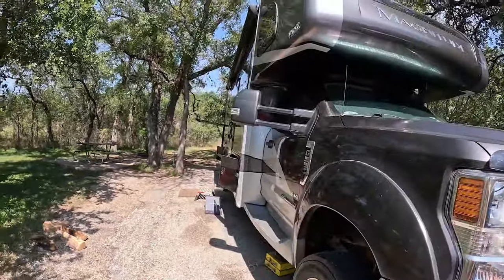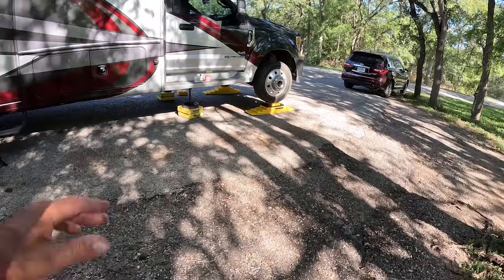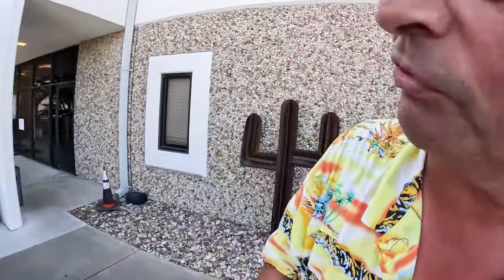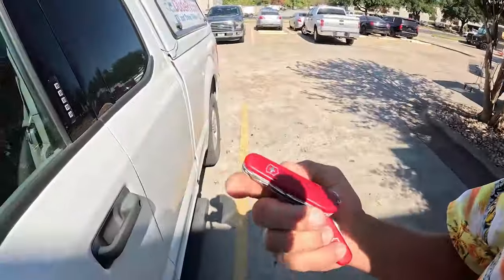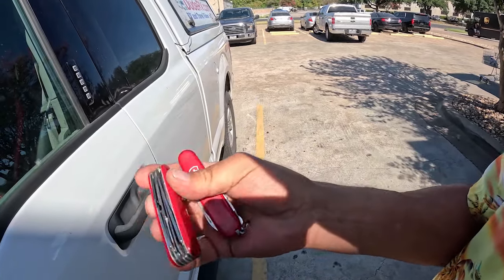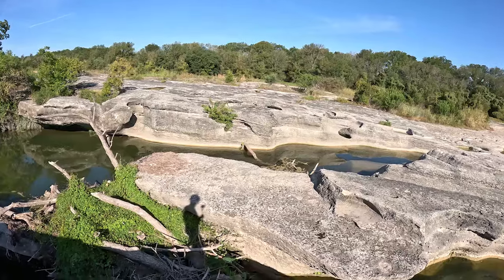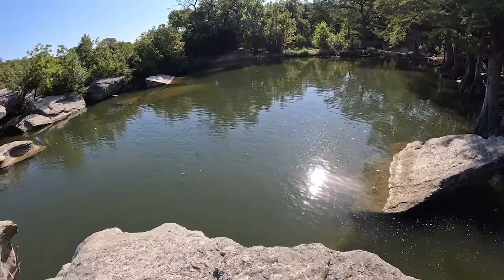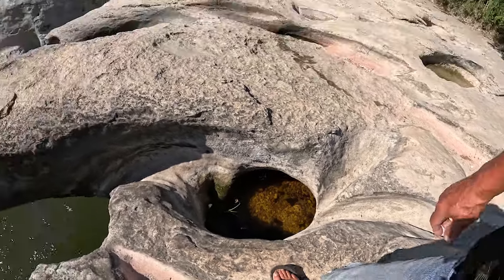Returning To McKinney Falls State Park In Austin Texas